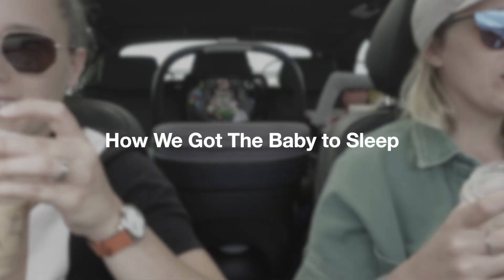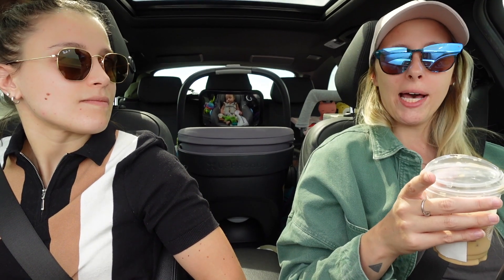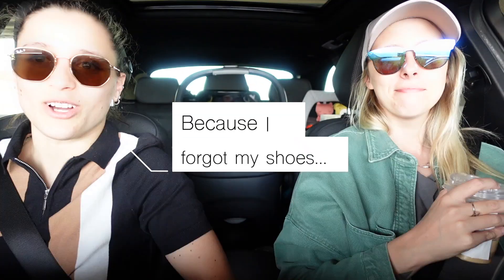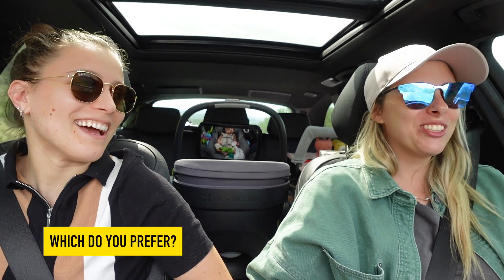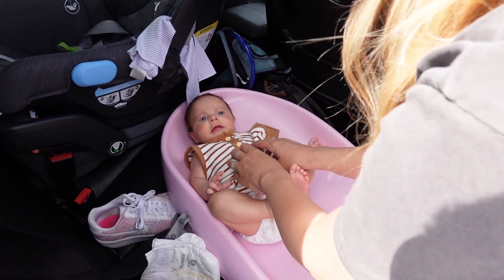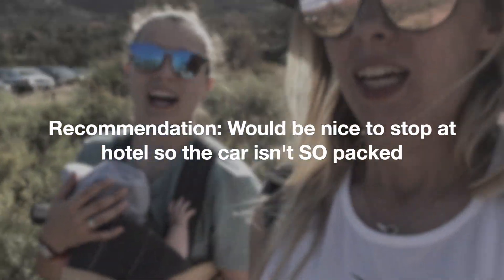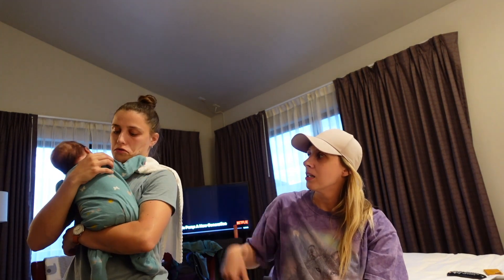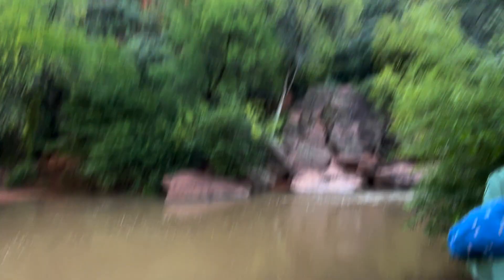LESBIAN PARENTING | Roadtrip with 3 month old - tips and tricks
In this video we go on our first road trip with our 3month old, and share what we learned. This is our first attempt at a YouTube video so we're hoping we did a decent job, and that this video can be helpful to you on your future trip.

3 Day Trip to Sedona, Baby Packing List – (2 nights, 3 days)
• UPPAbaby Vista Stroller
• Babybjörn Carrier Mini
• Babybjörn Bouncer
• Bumbo Changing Pad
• Baby Blanket
• Bottles and Pump Supplies
• Baby Toys
• Burp Cloths
• Guava Lotus Travel Bassinet
• Tons of Baby Outfits
• Baby Pajamas

We have a baby who hates being in the car right now – so it was absolutely the right call to time the drive out with a morning feeding and get her back to sleep before we started.

It was difficult getting in and out of the car since we didn’t stop at the hotel first to unpack.

Be prepared to have a changing station in your car if you left without getting the coveted morning poo.

Prepare for all weather despite where you are going. Over prepared is definitely better.